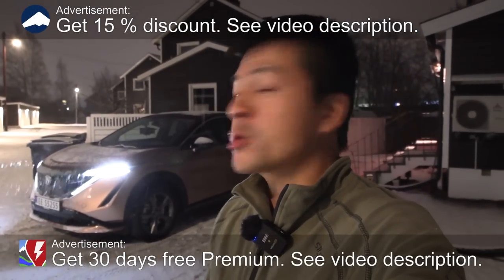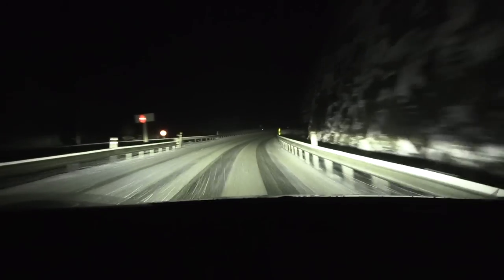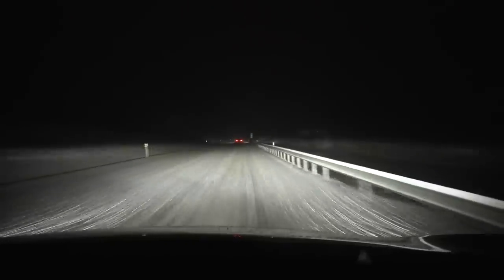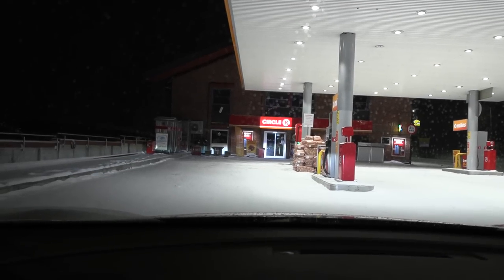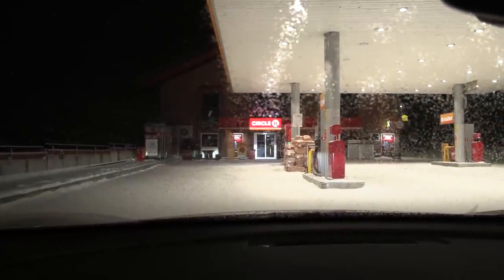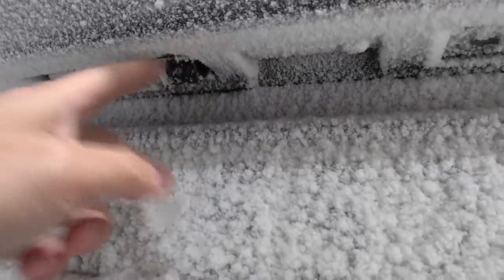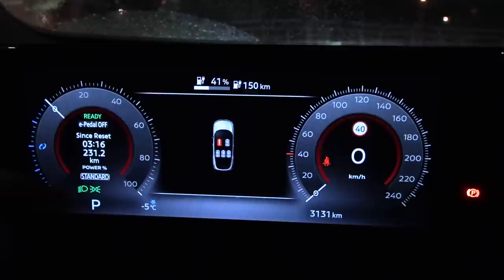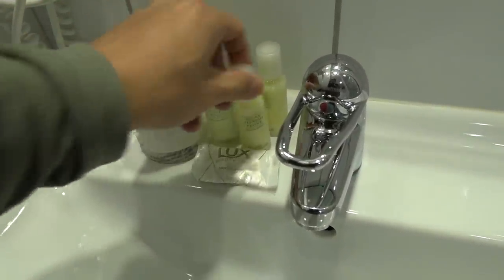Nissan Ariya 87 kWh FWD Geilo test part 1